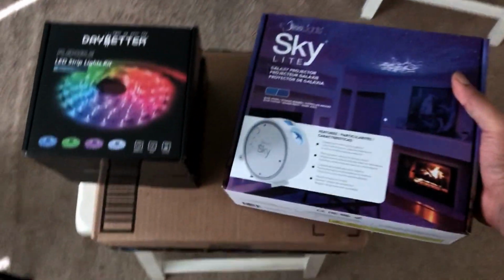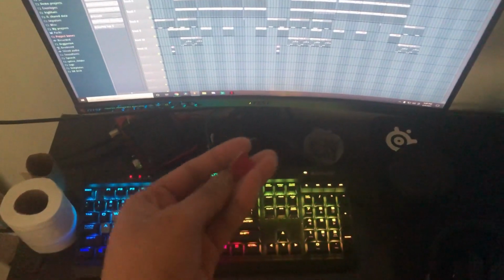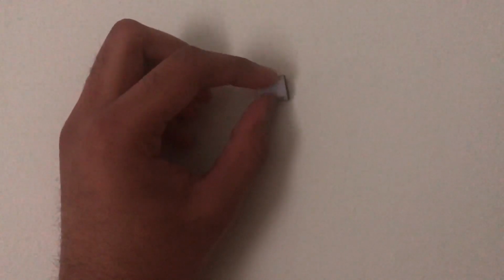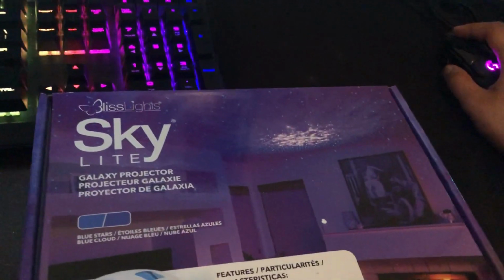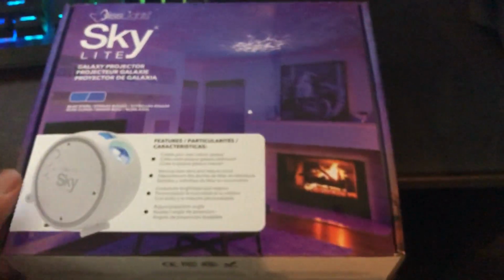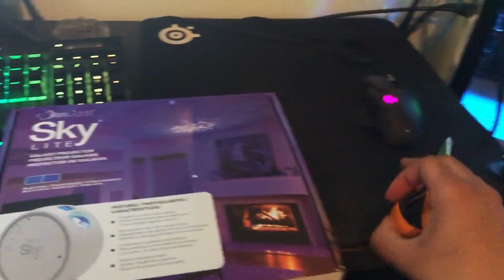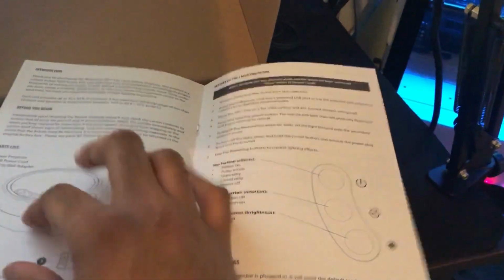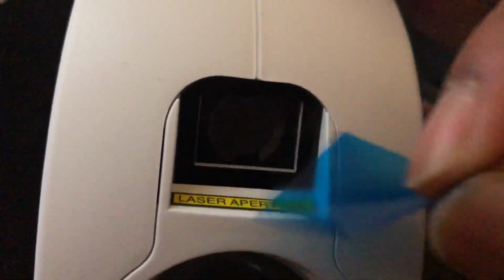BlissLight Sky Lite Unboxing and Upgrading My Studio Lighting (DayBetter LED Strips)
Today I'm hanging up my led lights around my room (DayBetter Brand), also I'm unboxing the
BlissLight Sky Light projector. Is it worth the 50 dollar price tag? Lets find out together.

Music link if you enjoyed and want to hear more!👇🏾

🔴USAGE🔴
Absolutely ANY USE of my beats (Including leased beats) REQUIRE CREDIT IN THE TITLE (Prod. by Baztrd). There are NO exceptions. Any social media use of my beats require credit to me IN THE CAPTION @baztrd_c